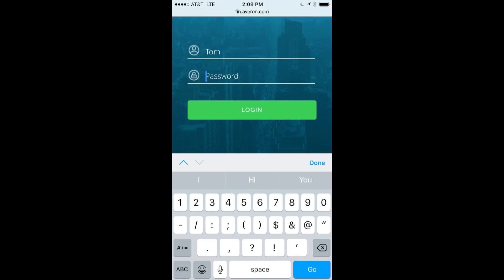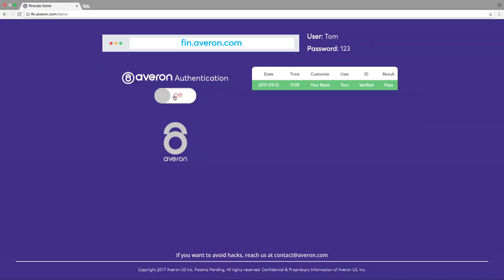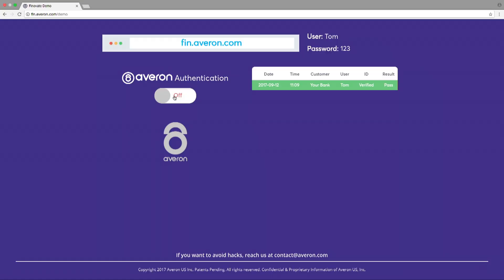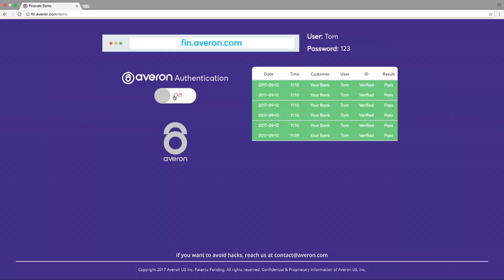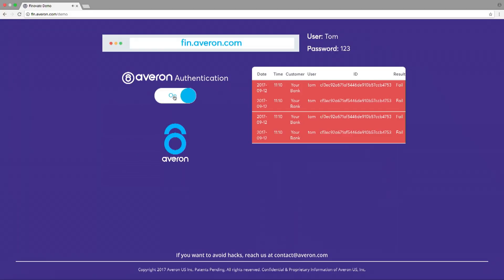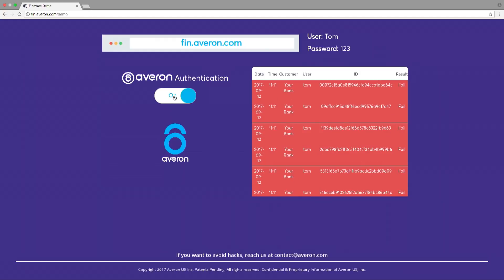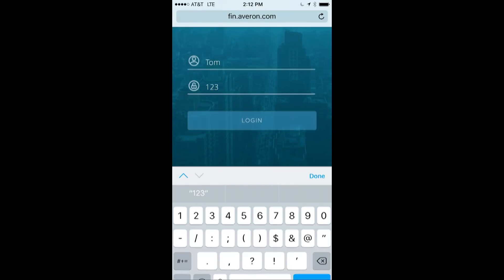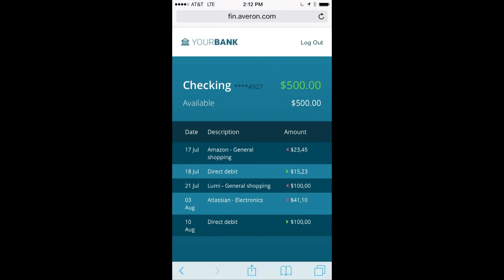Averon / FinovateFall 2017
Averon presented at FinovateFall 2017. How they describe their product/innovation: DAA is the easiest, fastest, most secure solution for identity and authentication. DAA improves conversion rates, reduces fraud, minimizes churn. Averon uses the real-time data packet from mobile carriers. These carriers know where each data packet originated and use the SIM/eSIM chips to securely identify users. Using the security of these networks, Averon provides instant direct authentication on mobile, PC or tablet. Averon integrates with blockchain. Our solution is 100% frictionless for improved user engagement; replaces hackable legacy methods – SMS, app downloads, email codes; eliminates password hacks and securely manages user access.